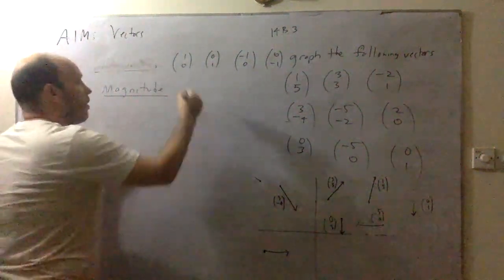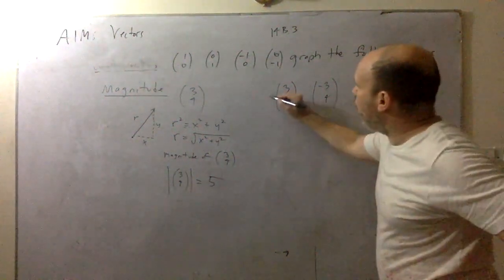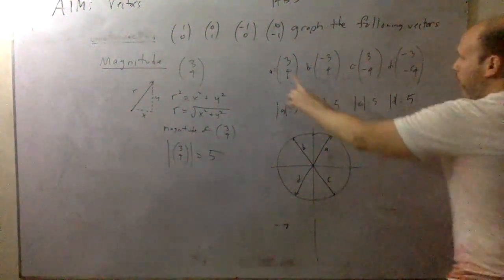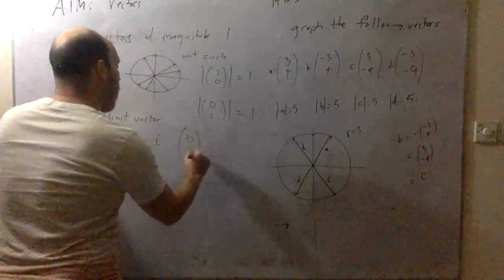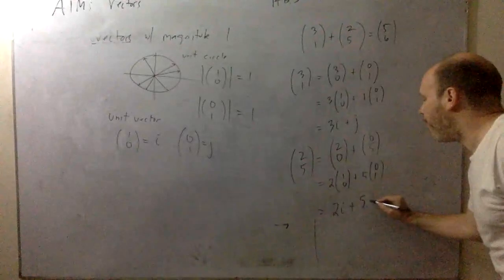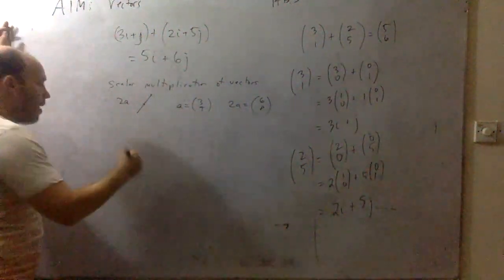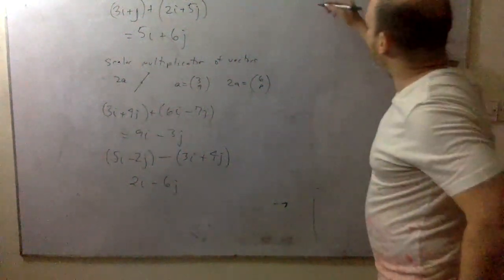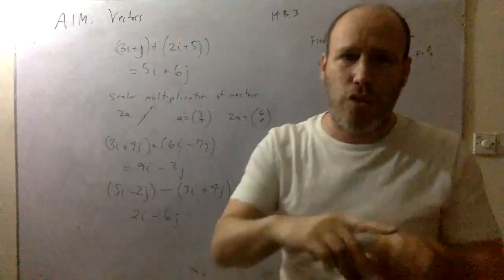unit vectors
HL Analysis vectors